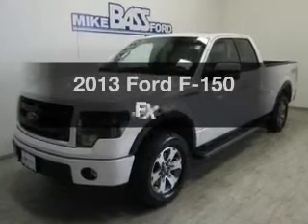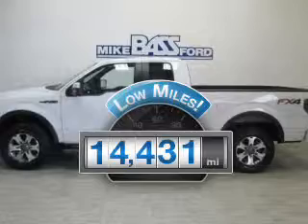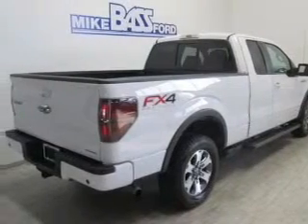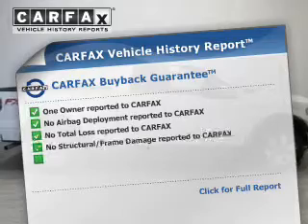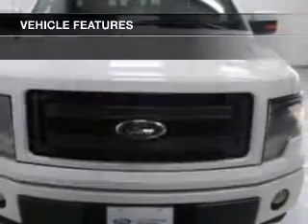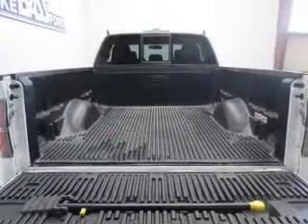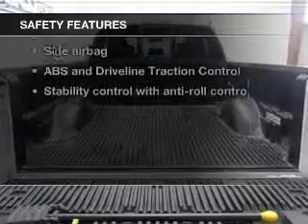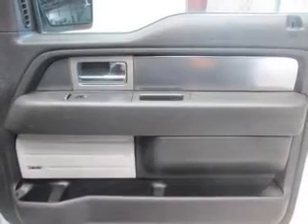2013 Ford F-150 - Sheffield OH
Year: 2013
Make: Ford
Model: F-150
Trim: FX4
Engine: 5.0 liter 8 cylinder 32 valve
Transmission: 6-Speed Automatic
Color: Oxford White
Mileage: 14431
Address:
5050 Lorain Rd